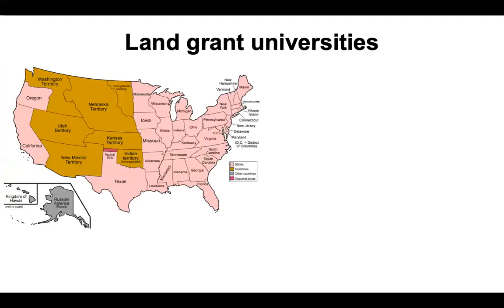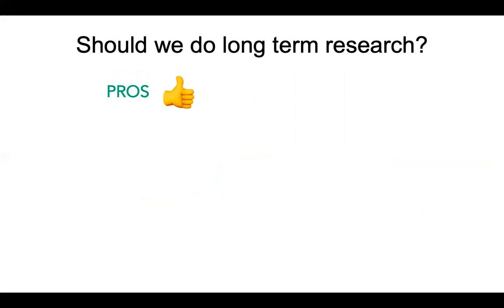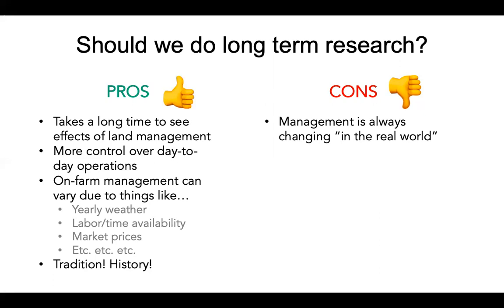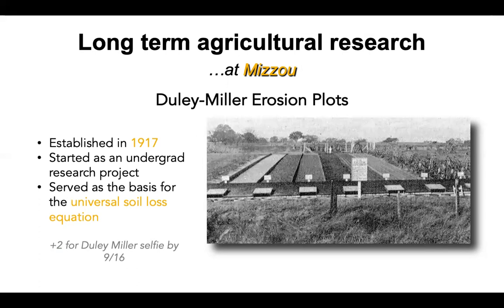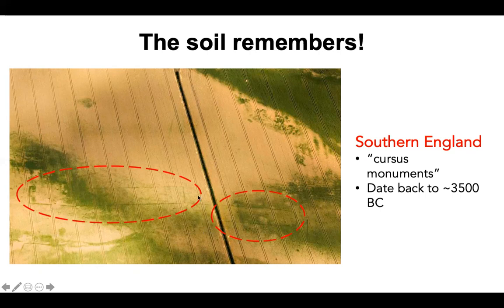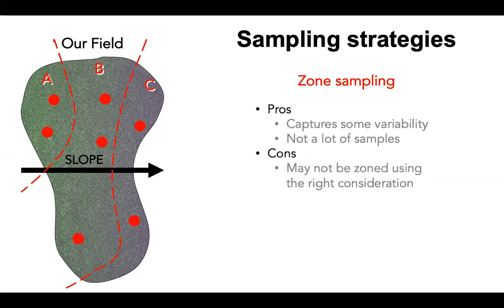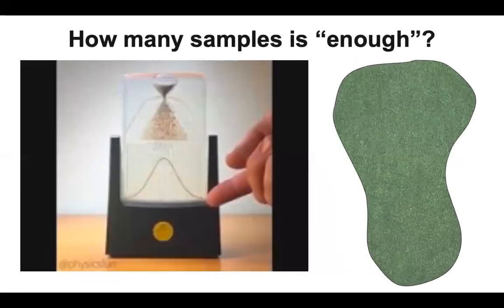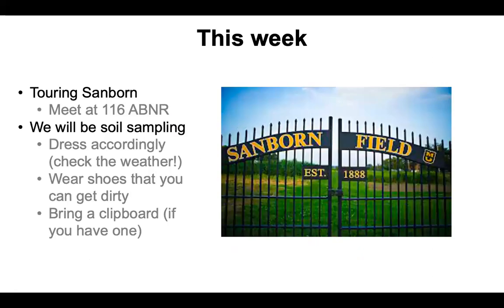Week 4 – Long term agricultural research and soil sampling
Why should we do long term agricultural research? Including examples from University of Missouri (Sanborn Field and Duley-Miller plots). Soil sampling strategies, including randomness and the normal distribution.